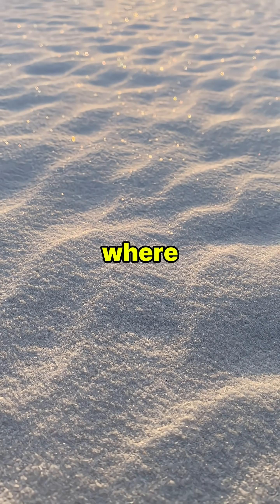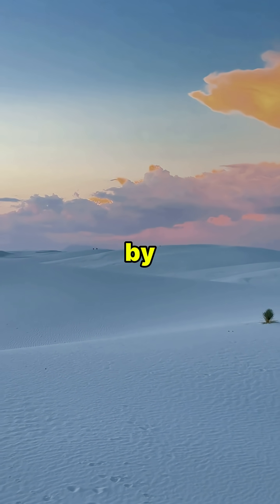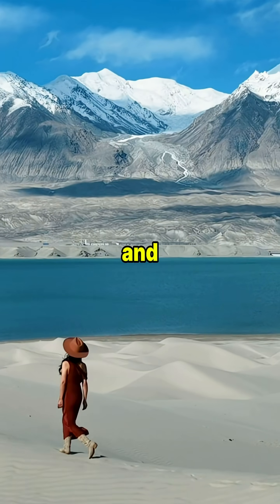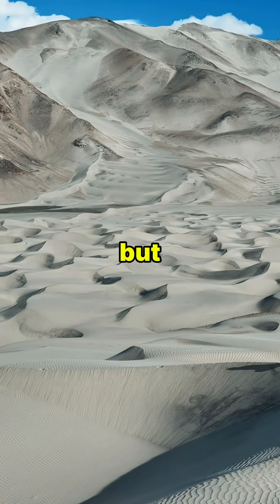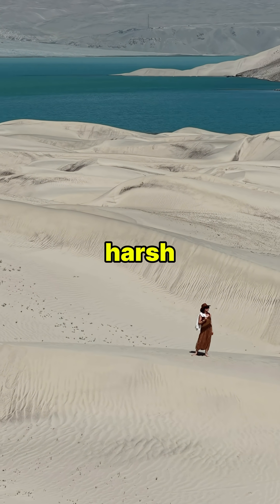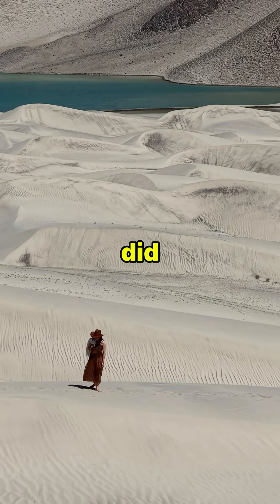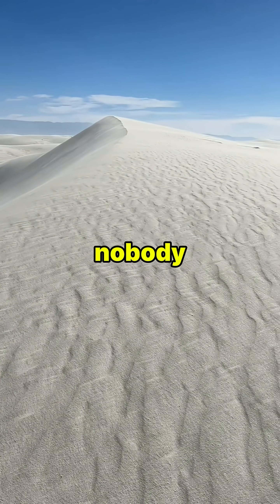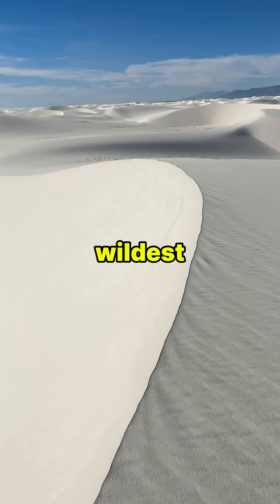The Desert Made of Glass Sand?! 🌍✨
You’ve never seen a desert like this—where the sand isn’t golden, but sparkling white crystals that look like shattered glass. 🤯 Welcome to White Sands in New Mexico, the largest gypsum desert on Earth. These dunes stay cool under the blazing sun, shift like living waves, and hide animals that evolved to disappear in the glow. This is nature at its most unbelievable. 🌵✨